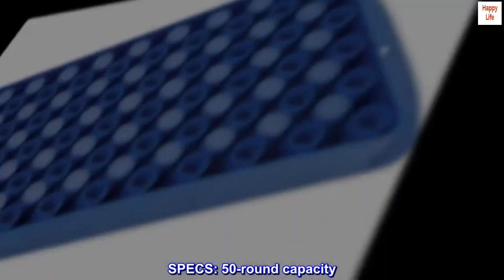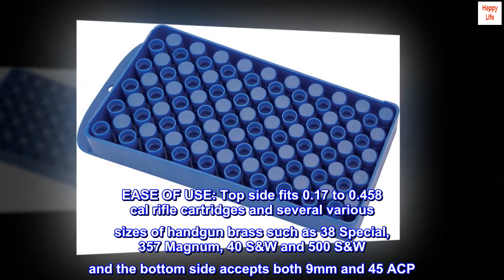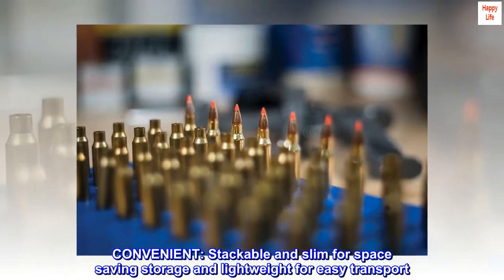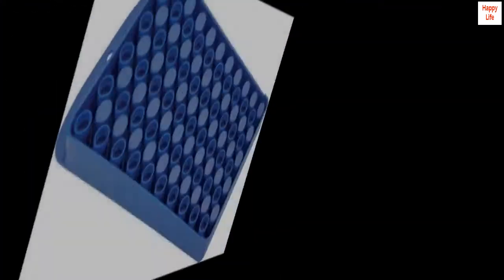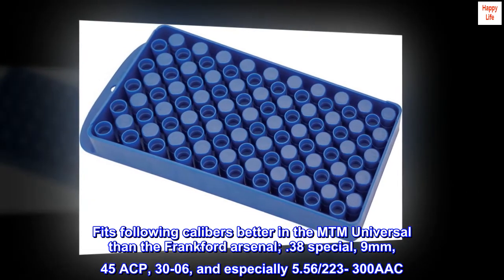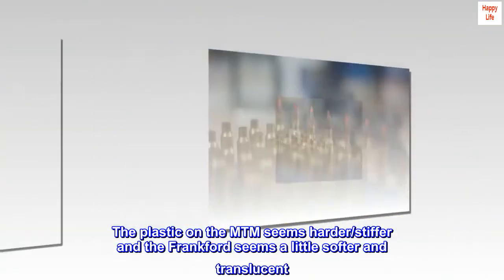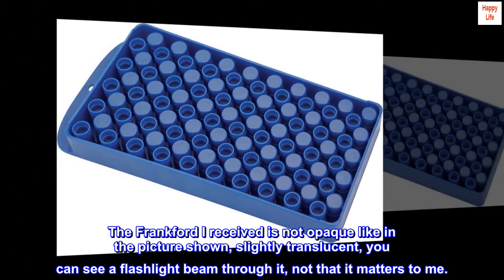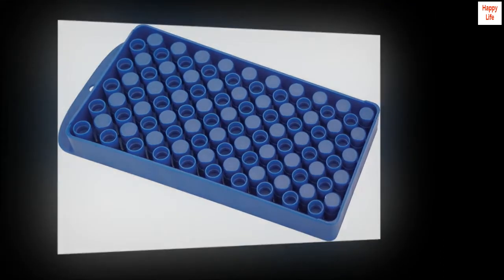Universal Reloading Tray for Convenient 50 Round Brass Storage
SPECS: 50-round capacity
EASE OF USE: Top side fits 0.17 to 0.458 cal rifle cartridges and several various sizes of handgun brass such as 38 Special, 357 Magnum, 40 S&W and 500 S&W and the bottom side accepts both 9mm and 45 ACP
VERSATILITY: Unique stepped cavity accommodates several different brass cartridges in the same hole
CONVENIENT: Stackable and slim for space saving storage and lightweight for easy transport
DURABLE: Constructed of heavy duty plastic

Frankford Vs. MTM
Fits following calibers better in the MTM Universal than the Frankford arsenal; .38 special, 9mm, 45 ACP, 30-06, and especially 5.56/223- 300AAC. In the Frankford, the casings wobble more easily, much more stable in the MTM. I do not have any other loading trays to compare, these are the budget trays.

The plastic on the MTM seems harder/stiffer and the Frankford seems a little softer and translucent. I like having the different colors for holding different stages, calibers or variables during the process. The Frankford I received is not opaque like in the picture shown, slightly translucent, you can see a flashlight beam through it, not that it matters to me.

My vote in quality and function goes to MTM.

As a note, the Frankford is not "Dillon" blue. If that matters to you.